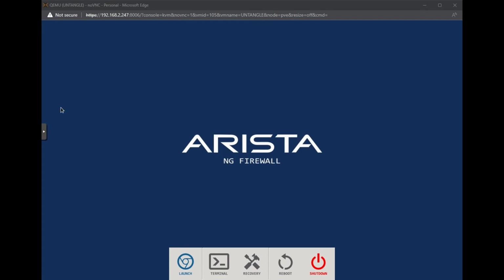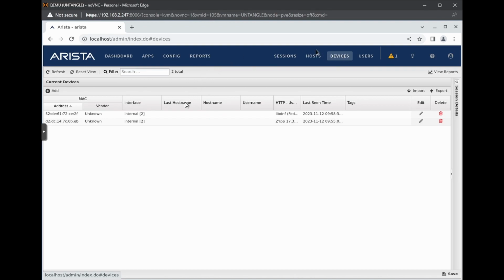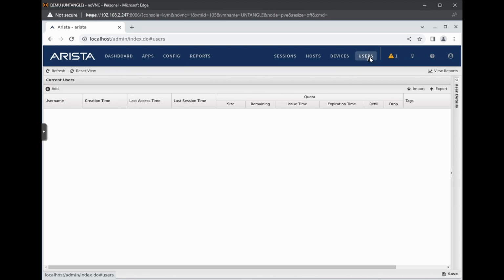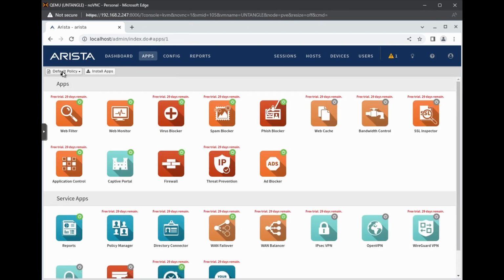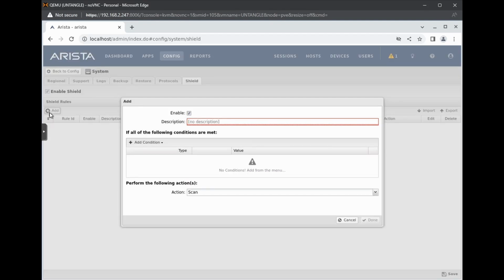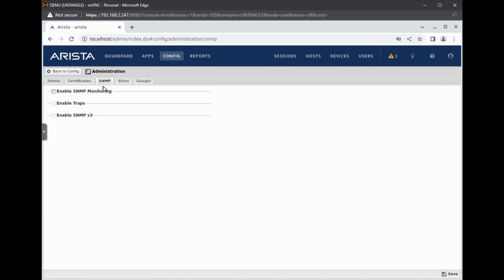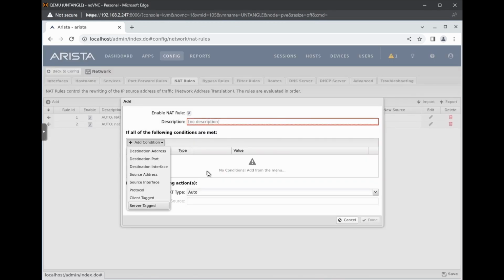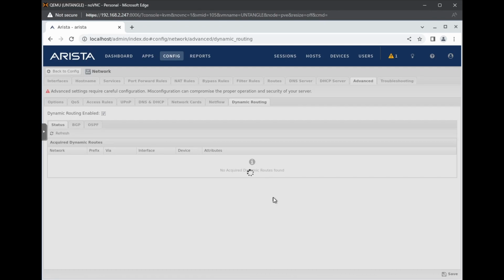Alternative to PFSense - Arista Networks NGFW - OS Familiarization - Basic Introduction - 25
We have installed our deployment of Arista NGFW, now it's time to familiarize ourselves with the OS.

This is a basic walkthrough the menu.

for reference:
Arista NGFW user guide:

Next few steps are going to be different configurations.